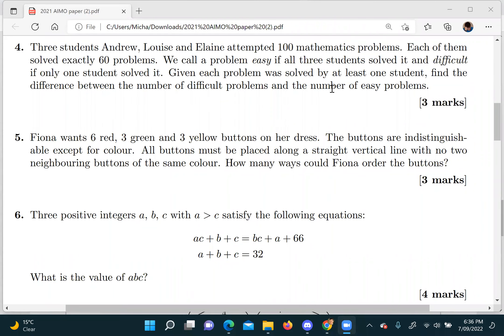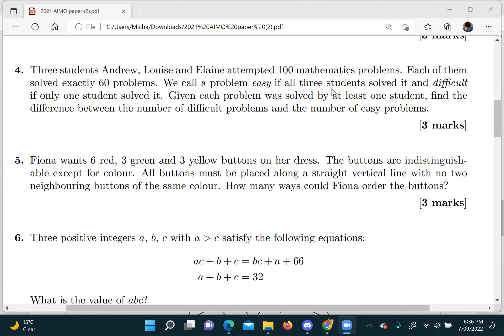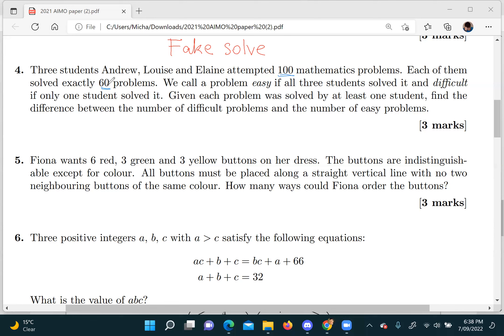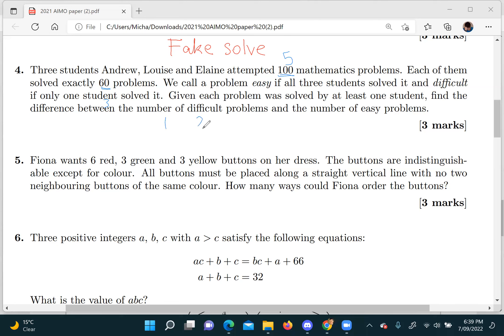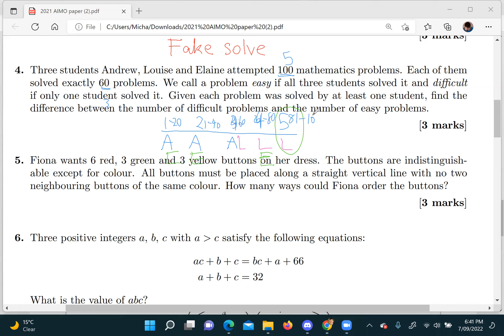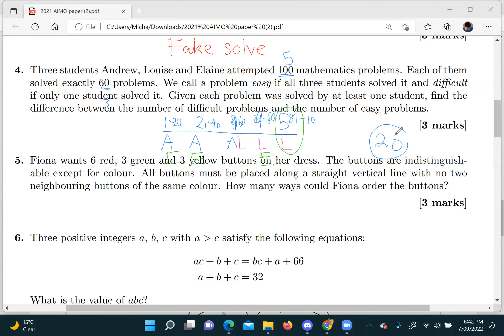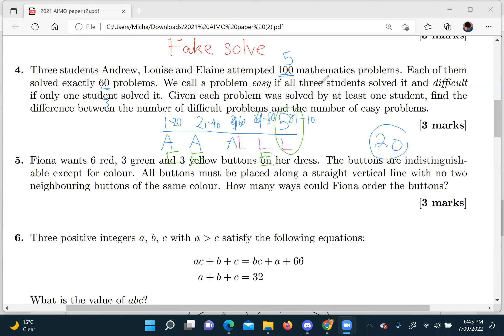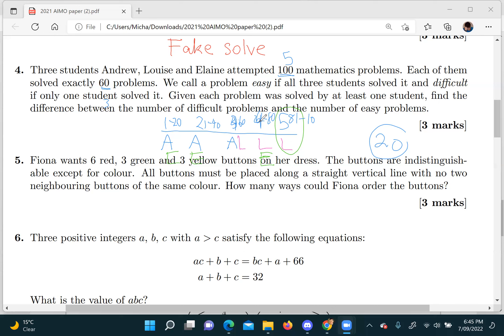Fakesolve friendly combi question (2021 AIMO 4)